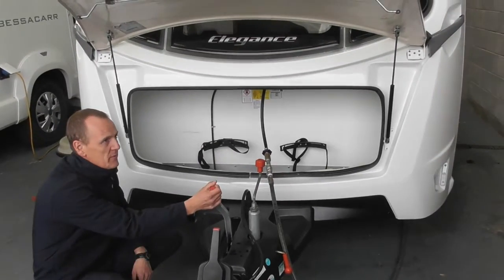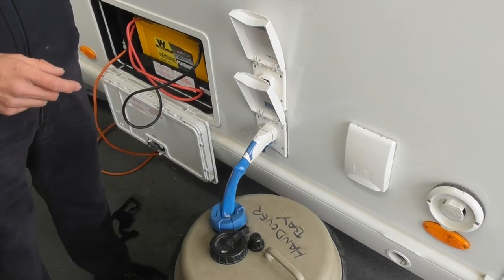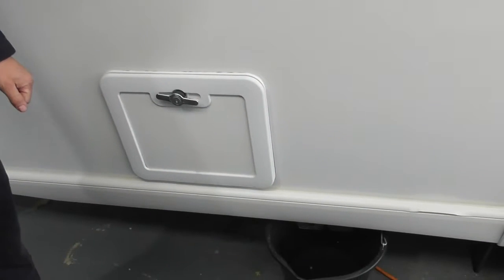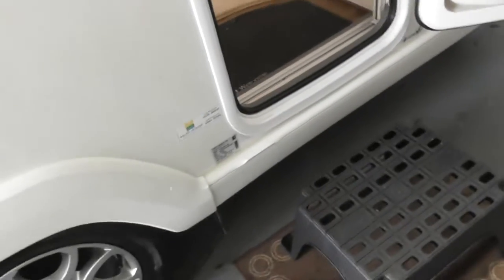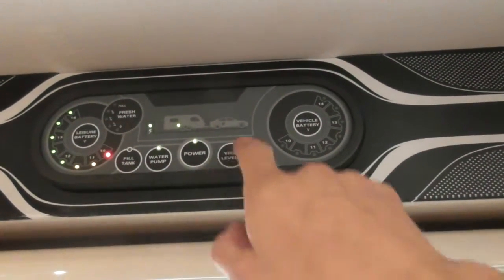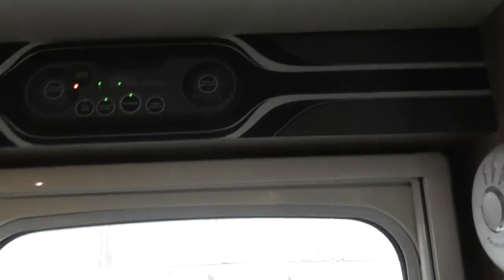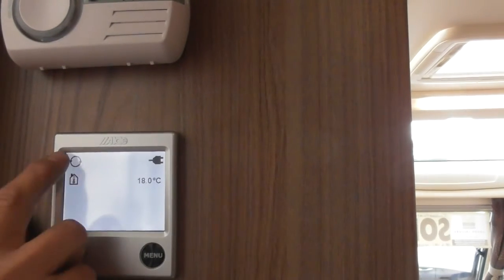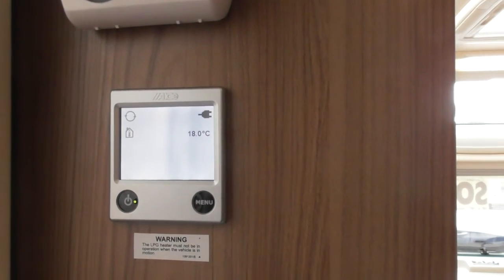11943 part 1